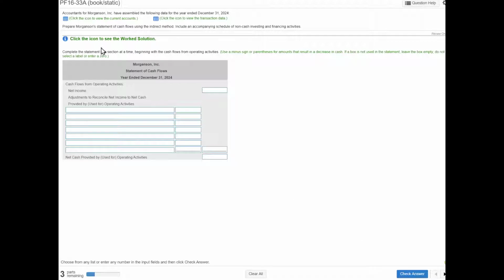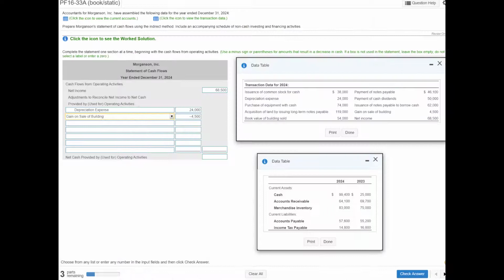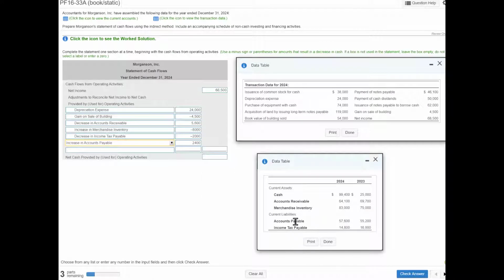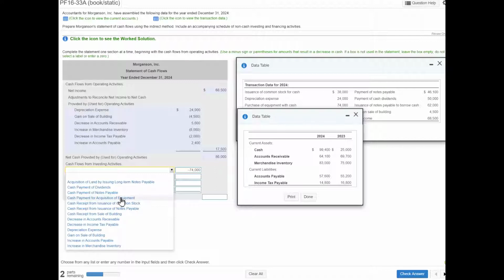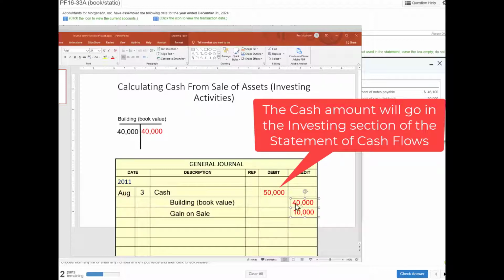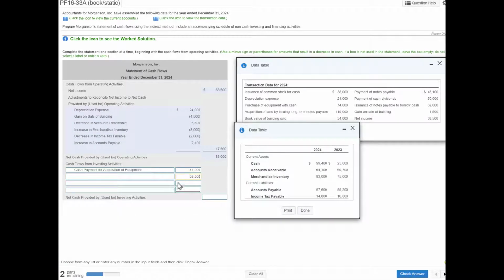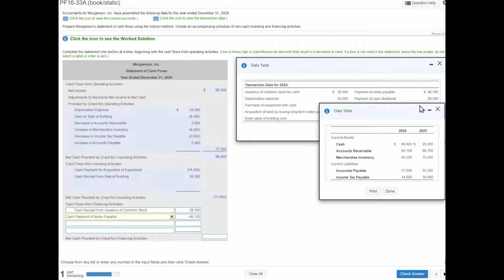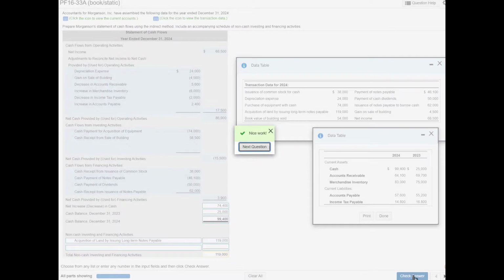Problem 16-33 Statement of Cash Flows (all 4 sections), 13th Edition